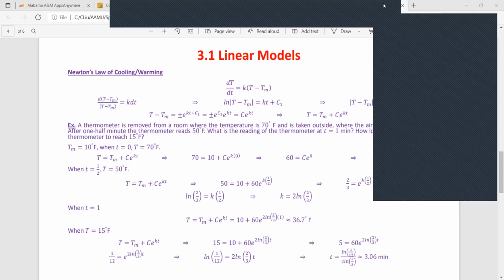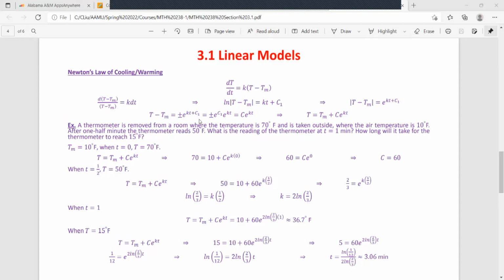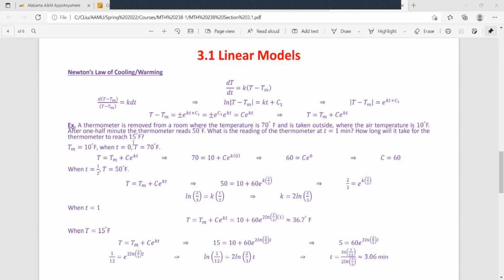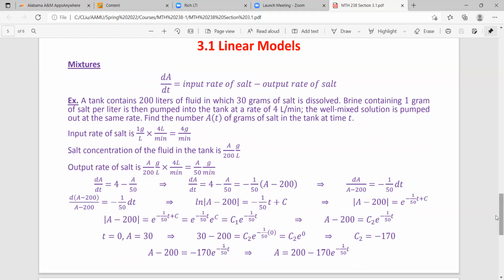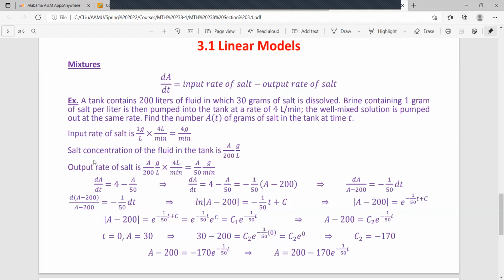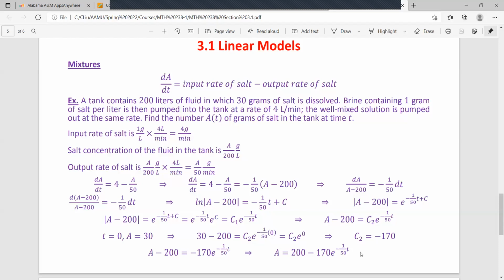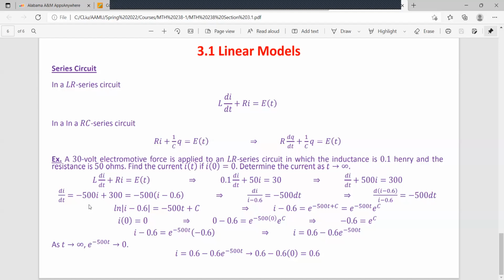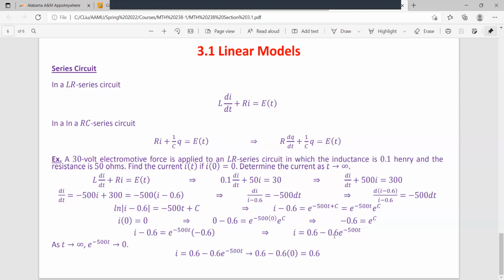MTH 238 Section 3 1 b